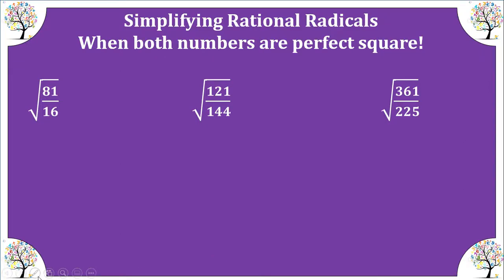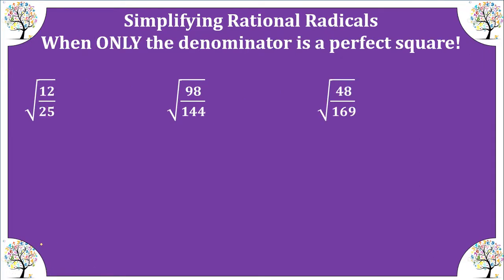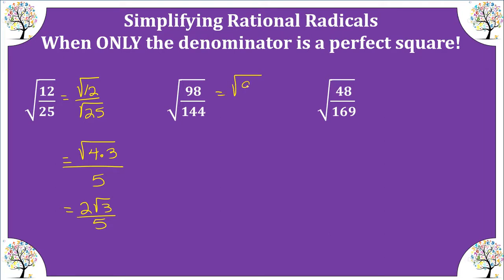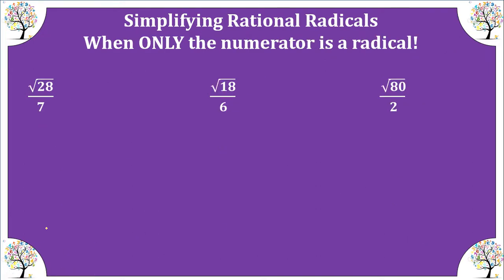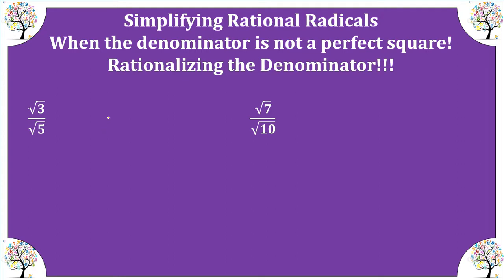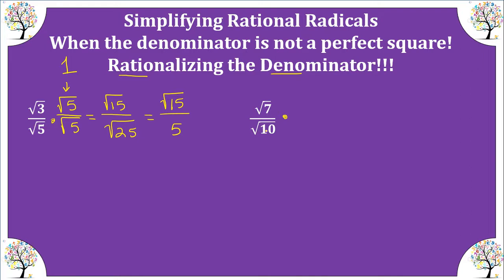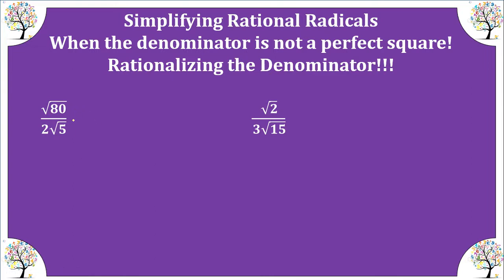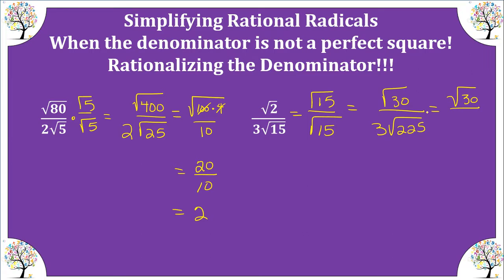M8Alg Video Lesson 1-4 Part 2 Simplifying Radicals